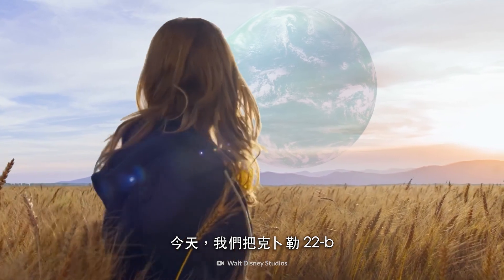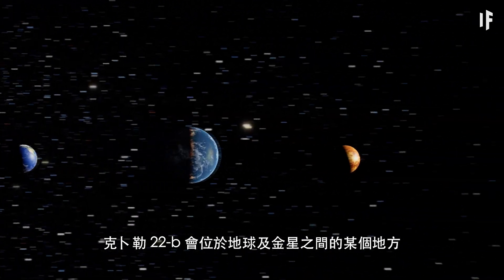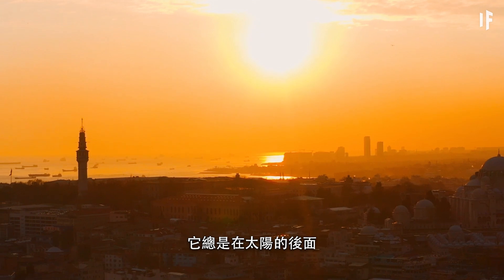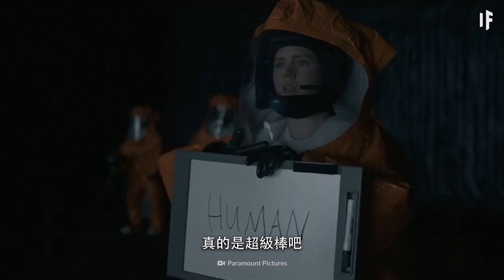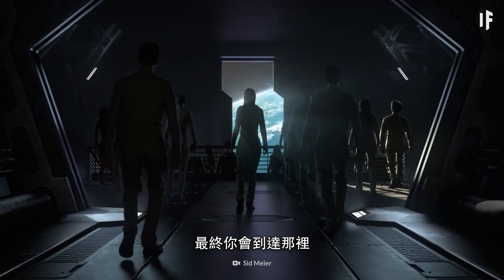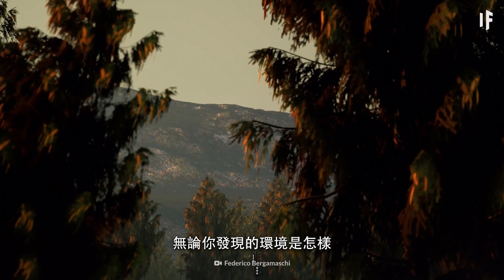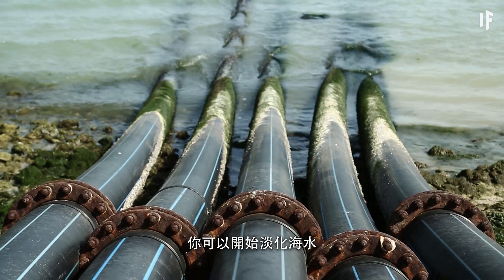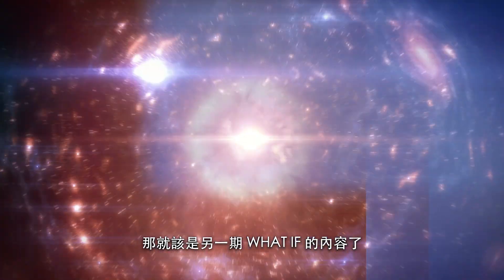如果克卜勒 22-b 存在於太陽系【中文字幕】｜大膽科學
這顆行星需在太陽適居帶的哪裡運行？
要怎樣才能讓你到訪這行星？
到達後你會找到生命嗎？